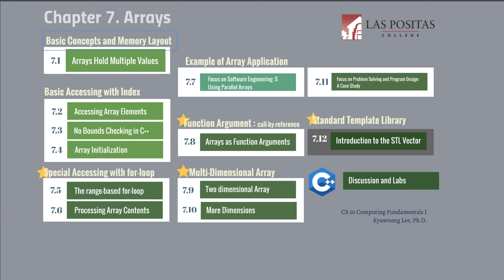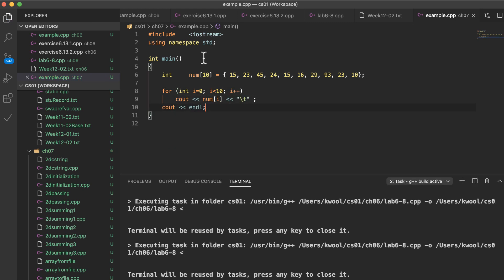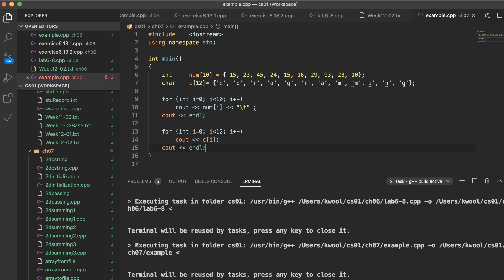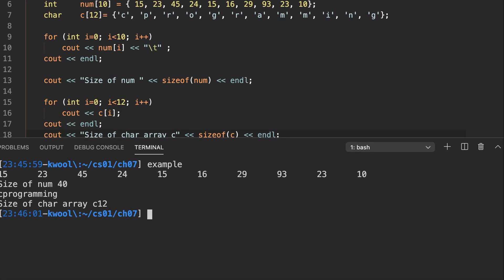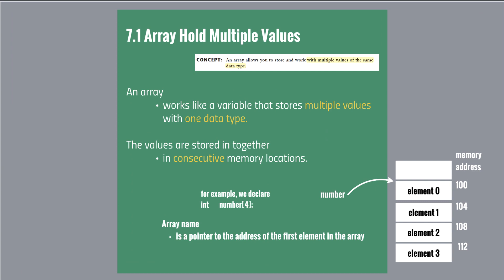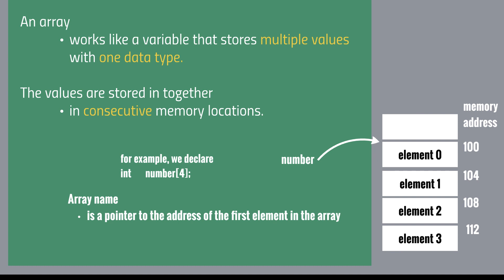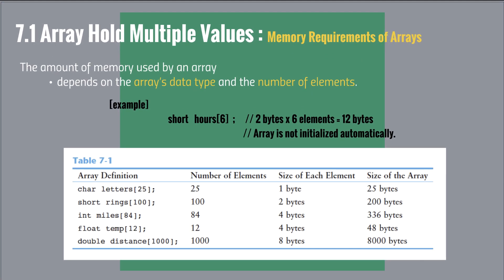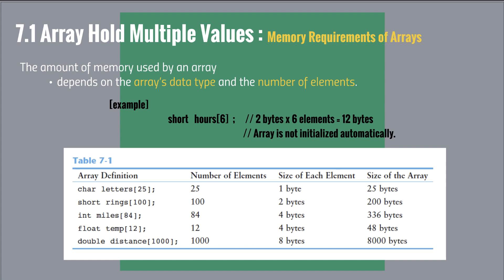Chapter 7. Arrays: 7.1 Introduction.